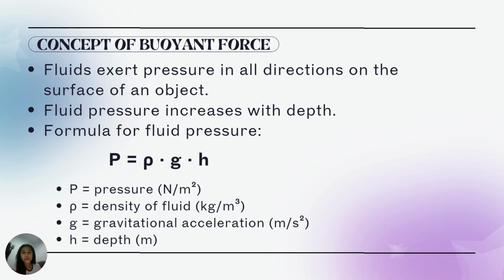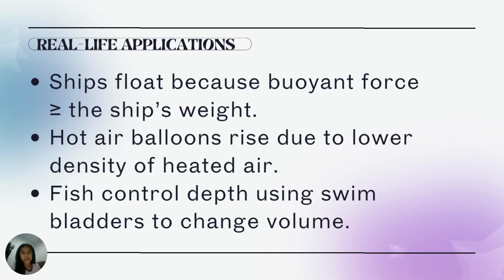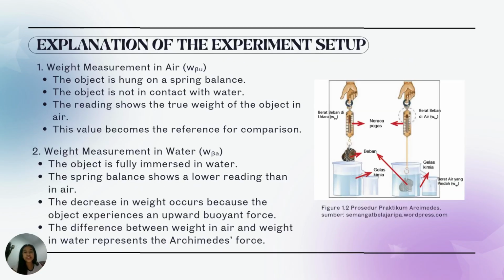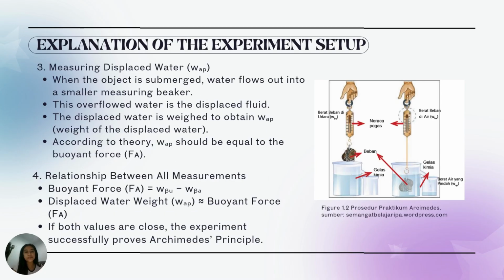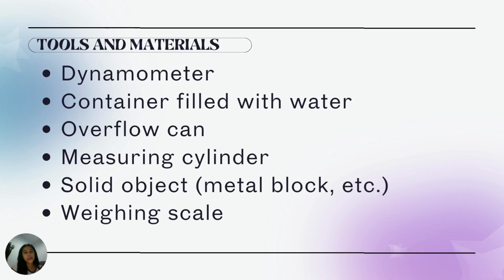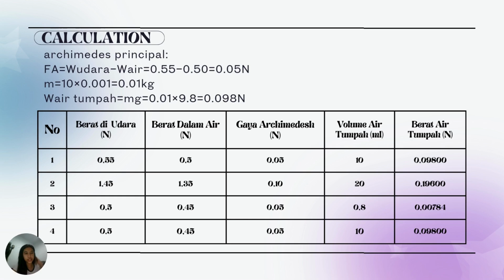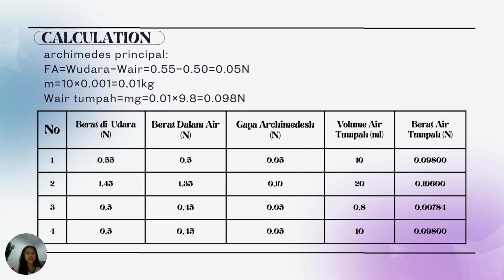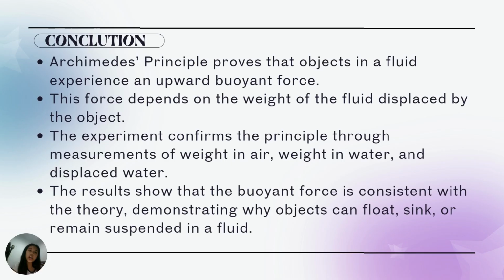Praktikum 5 Achimedes Priciple_2405531024_Laura De Laviga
Project Base Learning mata kuliah Praktikum Fisika Dasar
Dosen: prof Tjokorda Gde Tirta Nindhia
Fakultas Teknik
Prodi Teknik Mesin
Universitas Udayana
Bali, Indonesia